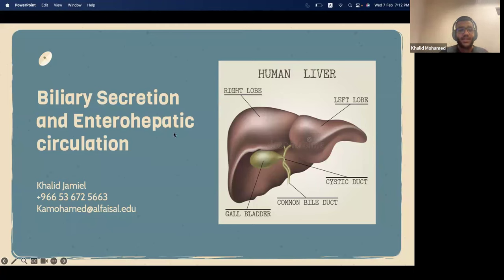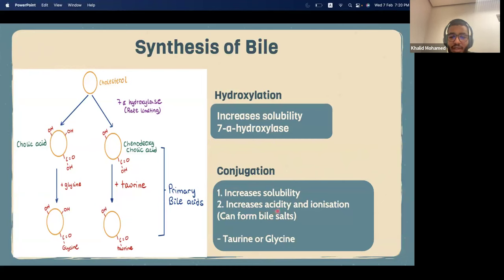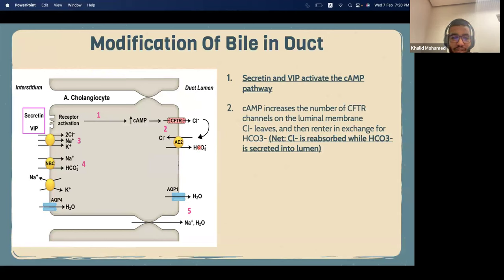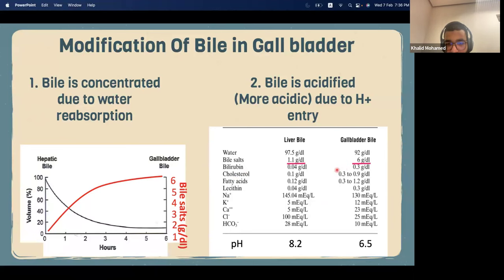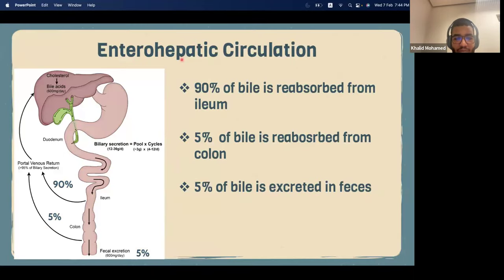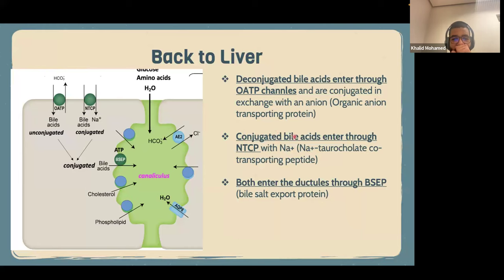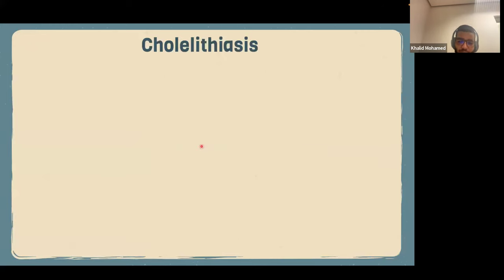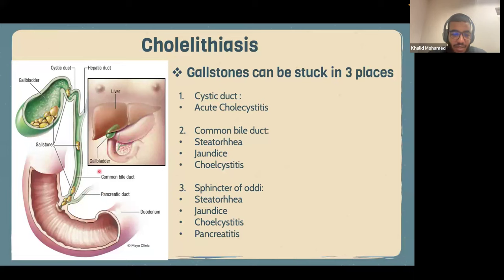Biliary Secretion and Enterohepatic Circulation | Khalid Jamiel | GIT 113 PAL review session